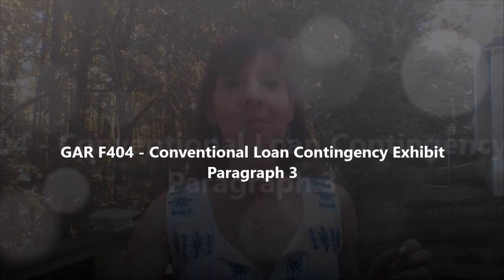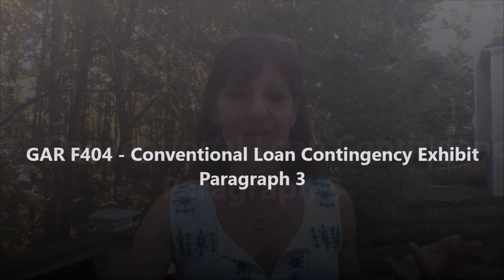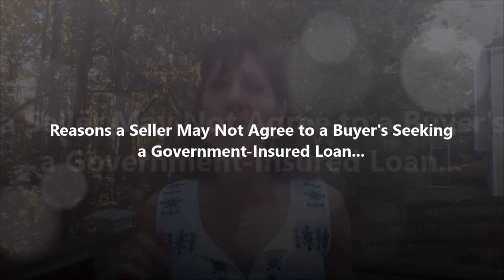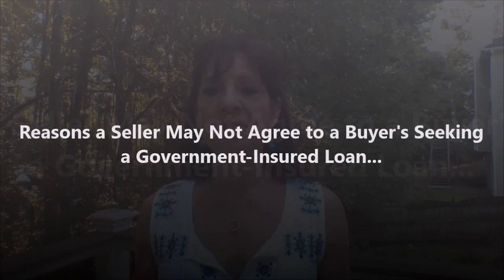Unauthorized Loan Switch from Conventional to FHA or VA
All about the unauthorized Buyer Loan "Switcheroo" from Conventional to Government-Insured in the Georgia Association of Realtors (GAR) contracts. The information at the end of the video on a Low Appraisal just might surprise you!